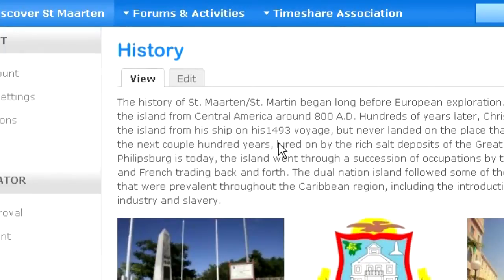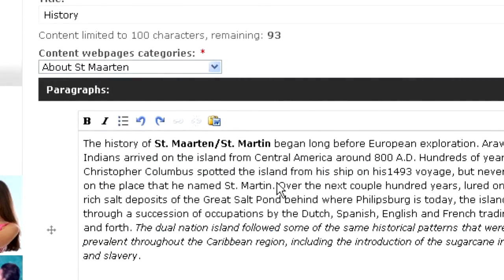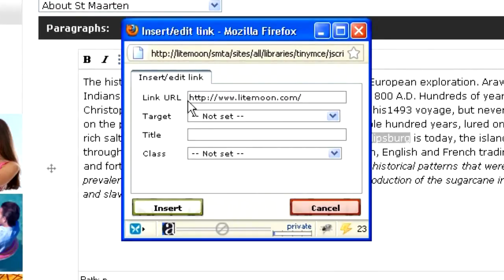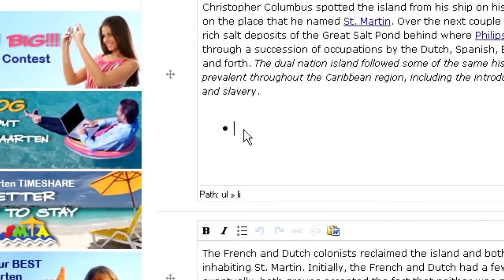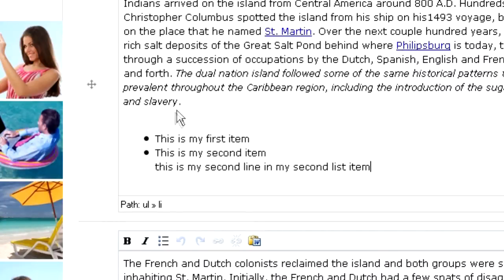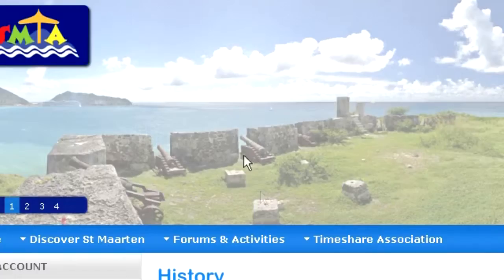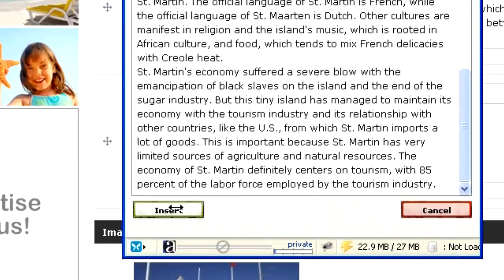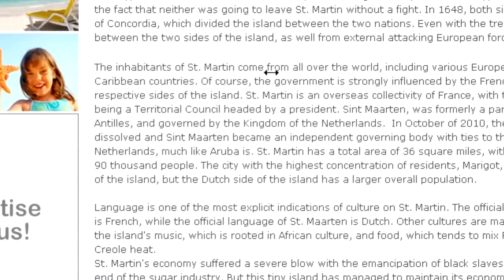Edit existing content part-2